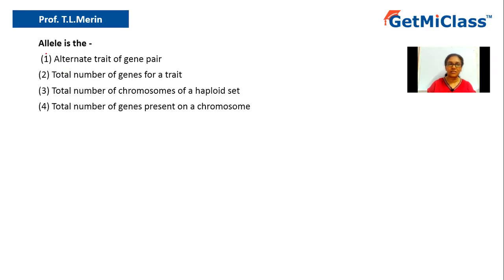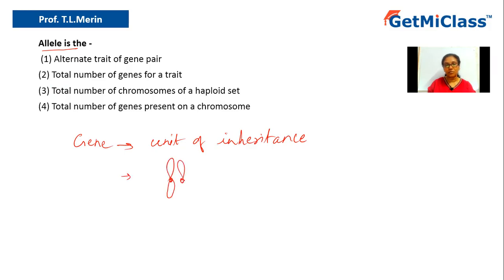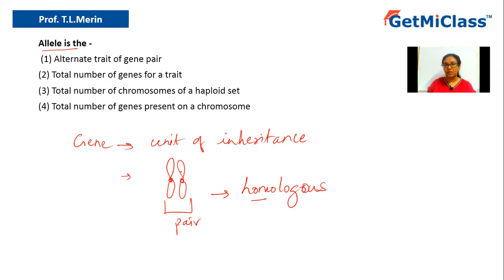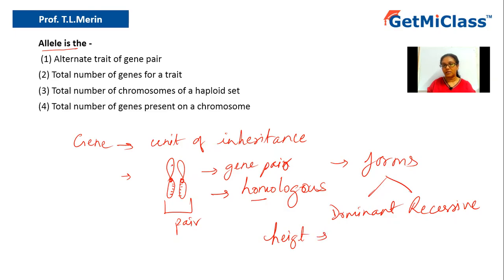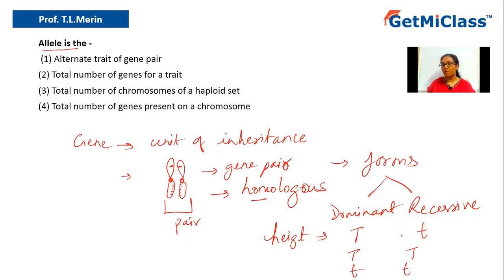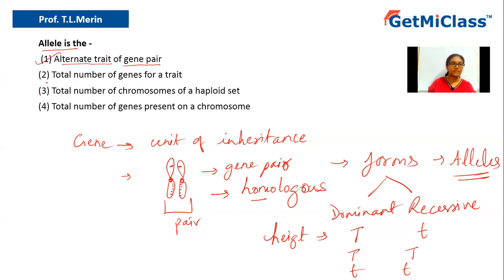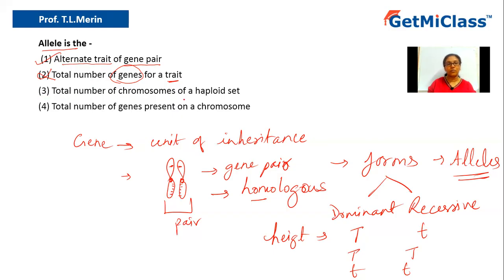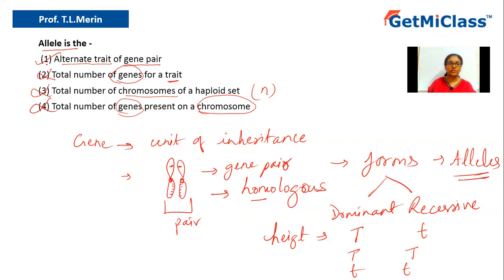Defining Alleles and Gene Pairs KCET 12th Biology Principle of Inheritance and Variations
Allele is the -